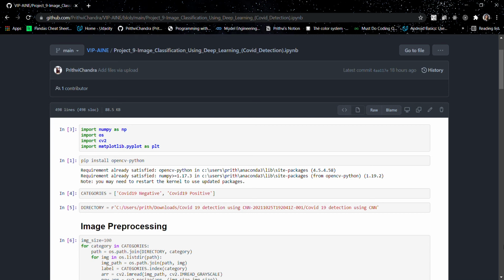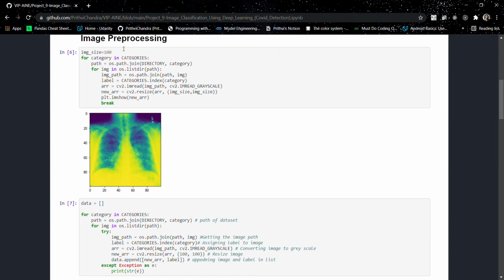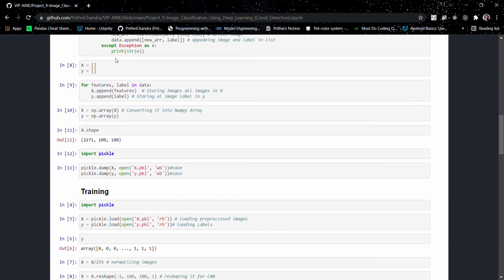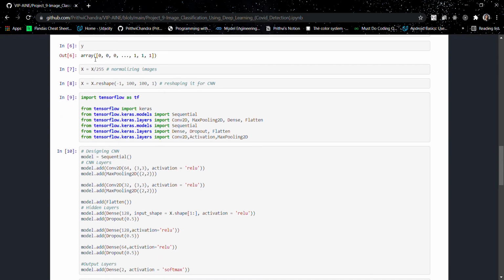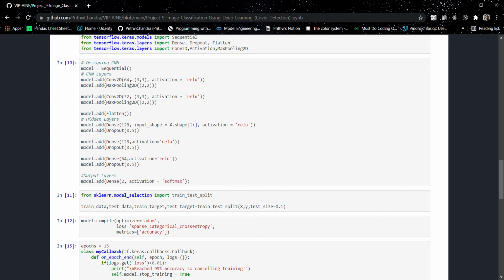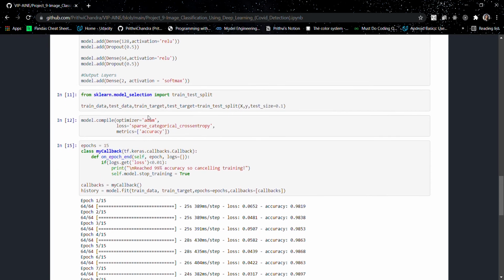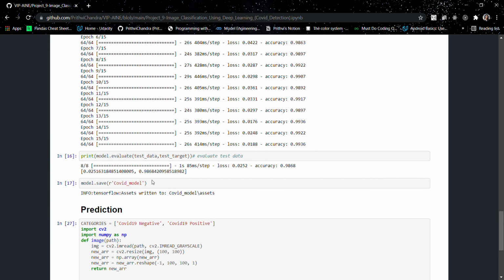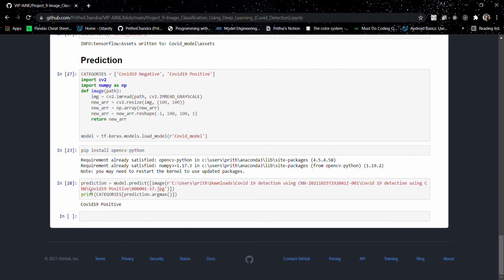VIPatAINEAI Image Classification Using Deep Learning